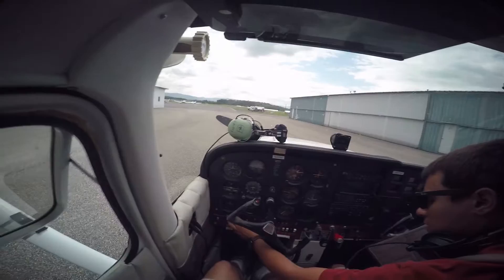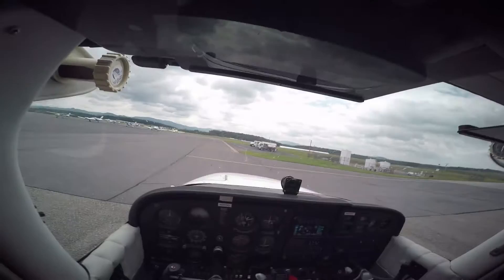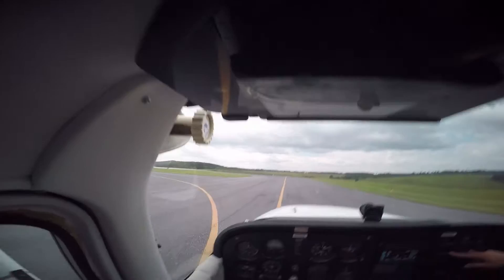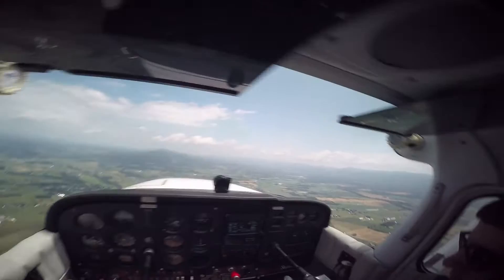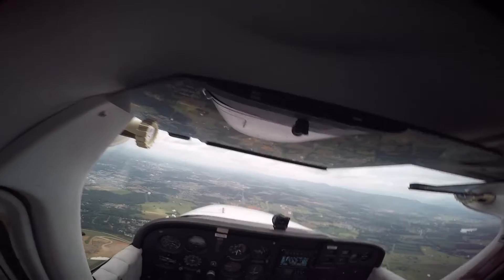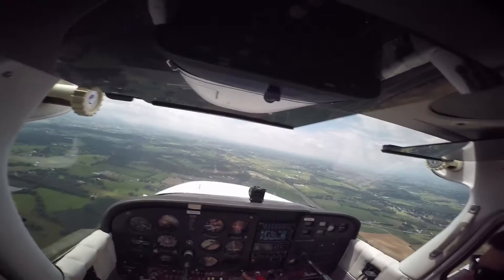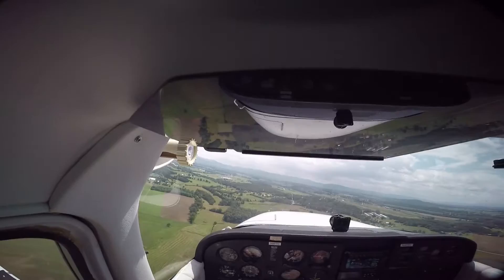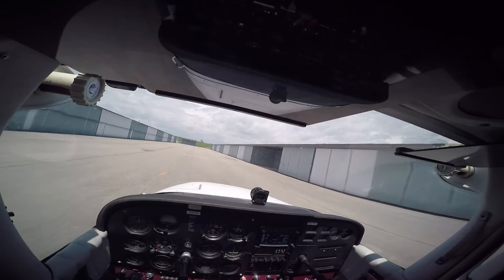Intro Flight at Shenandoah Regional (KSHD) in Weyers Cave, VA, USA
This is my second time in a small plane and my second time piloting a plane.  In this video, Alex takes me up and lets me control the plane to get a feel for flying.

I'd like to start flying, first working toward getting a private pilots license.  As I start learning to fly, I try out two different instructors and two different airports.  Along the way, I'll share my journey.